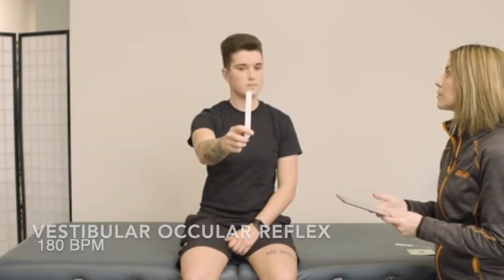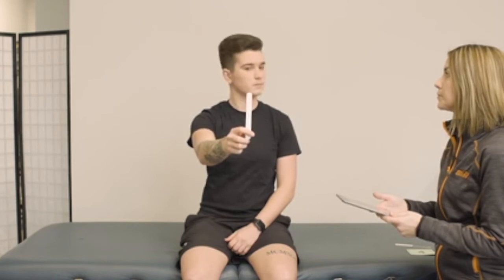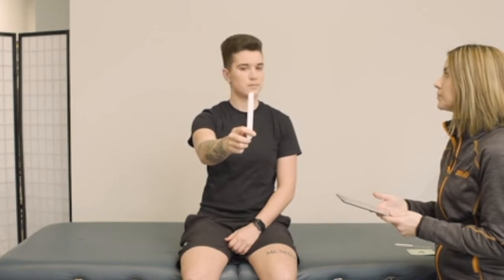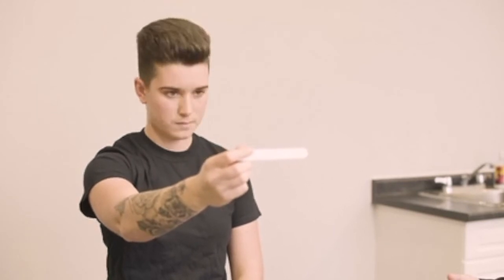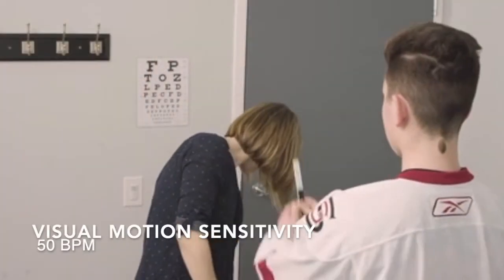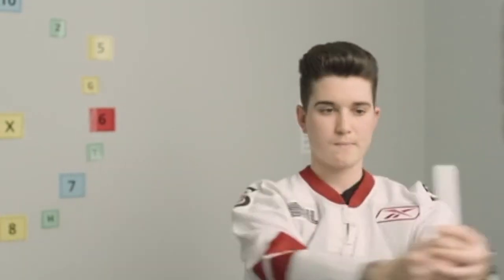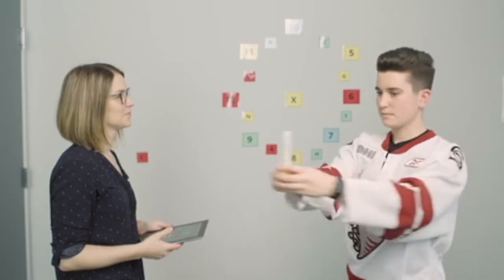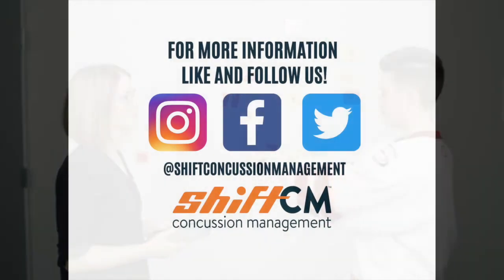Vestibular Ocular Motor Screen (VOMS) Assessment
The Vestibular Ocular Motor Screen (VOMS) is an objective diagnostic tool used to identify the presence of a concussion. Health Care professionals administer this assessment tool in conjunction with others in order to understand the root of an individuals symptom presentation. Some symptoms that may arise include dizziness, headache, nausea, blurred vision, diplopia, impaired eye movements, difficulty in reading, dizziness, headaches, ocular pain, and poor visual-based concentration.